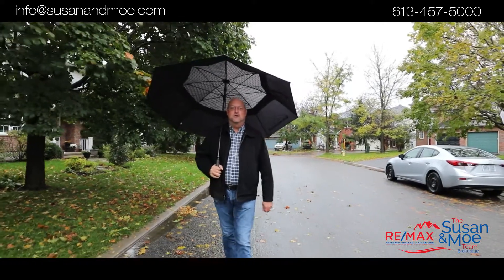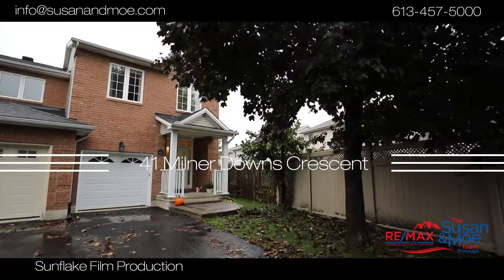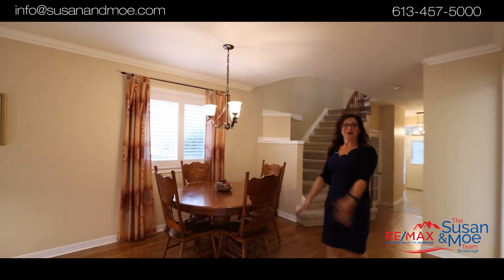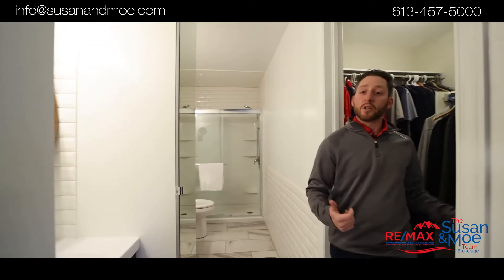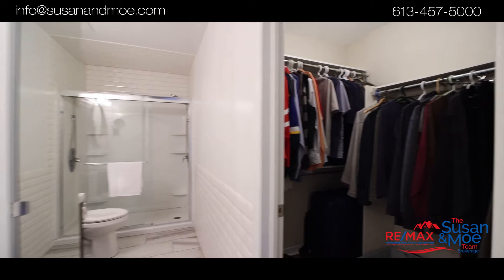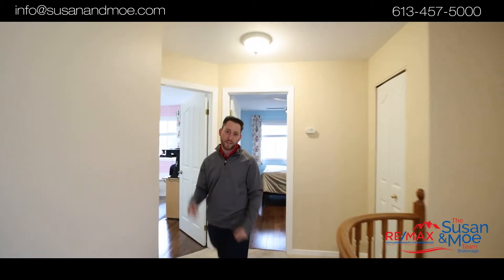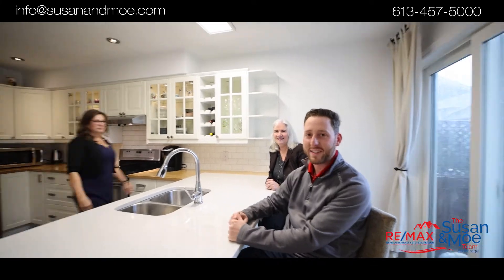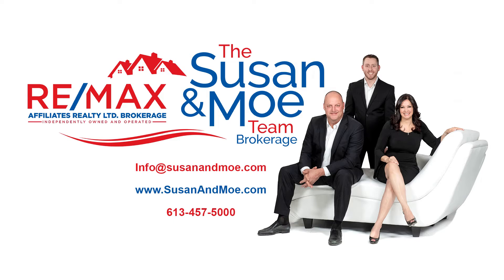41 Milner Downs Crescent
JUST LISTED! 💥
41 Milner Downs Crescent, Emerald Meadows
$575,000
3 Bed | 3 Bath
MLS#: 1268596
This stunning semi-detached home is close to many amenities including a variety of grocery stores, restaurants and great schools. Begin your home tour with a large foyer leading into your living/dining room with large windows & tons of natural light. The kitchen has shaker cabinets with glass doors and a built-in wine rack! The combination of butcher block AND quartz countertops bring warmth and texture to your kitchen. There is also a great-sized pantry and a breakfast bar. Upstairs, there are 3 generously sized bedrooms with hardwood flooring. The spacious primary bedroom has an elegant 4pc ensuite with subway tile, double sinks and a hidden walk-in closet. The basement offers lots of space for relaxing and a laundry and storage room + another wine rack! The private backyard has a patio & gazebo - included in the sale!